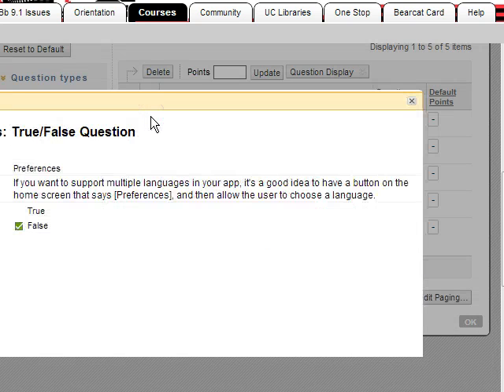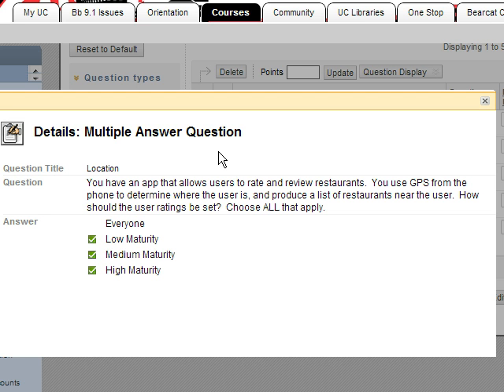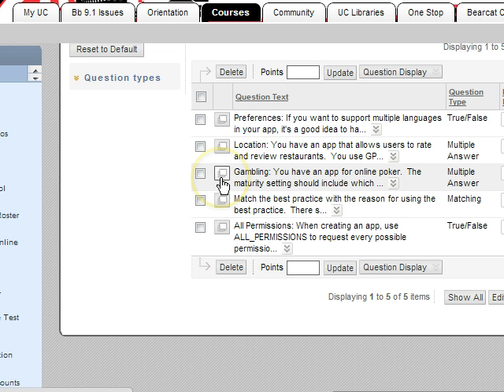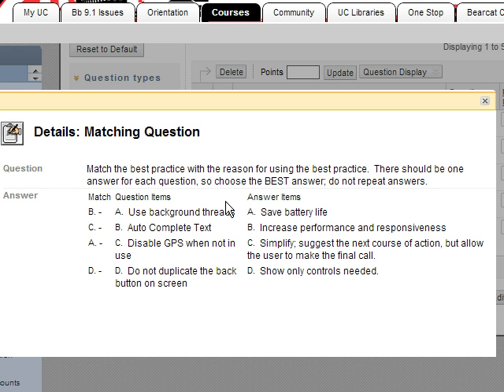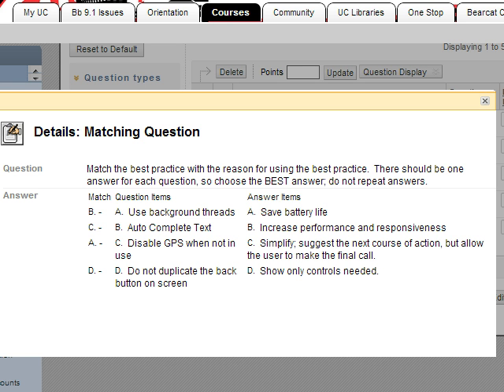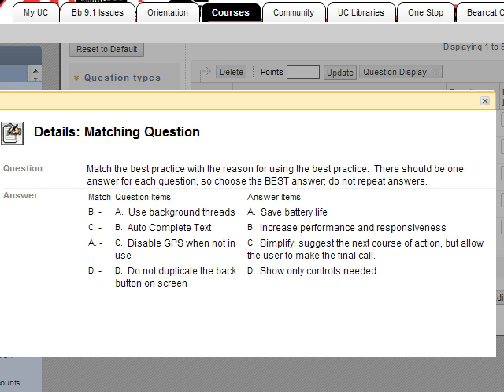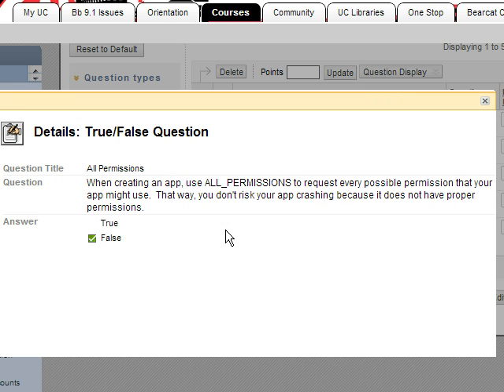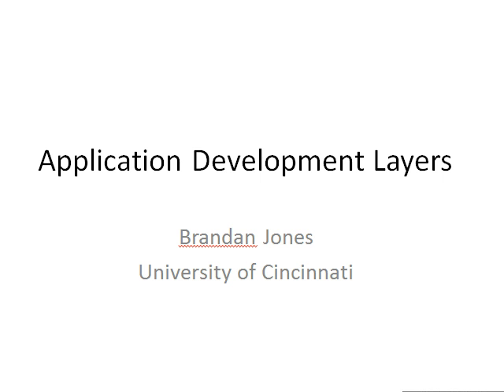1044 Intro To Mobile Dev Part 12 Quiz 4 Review